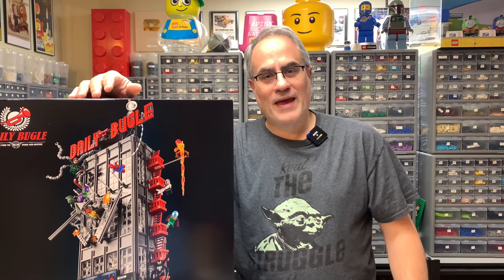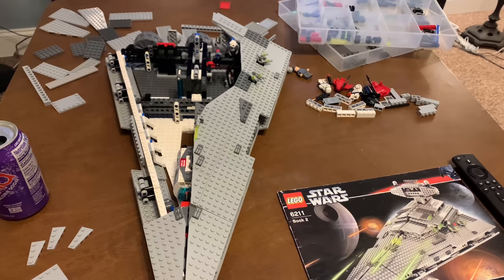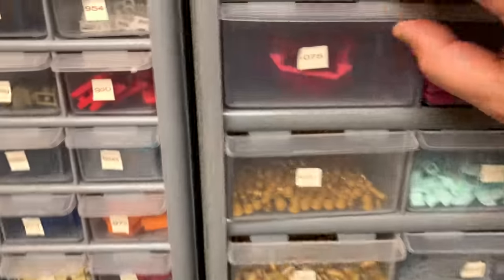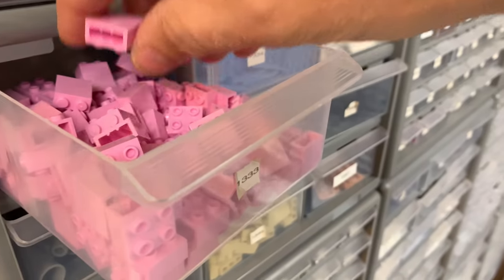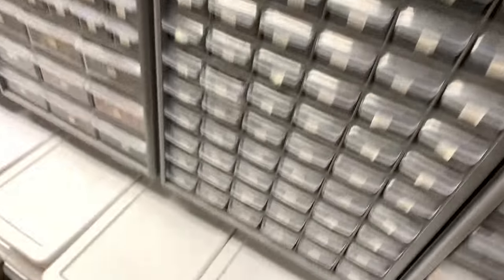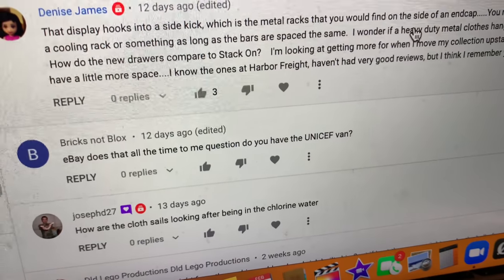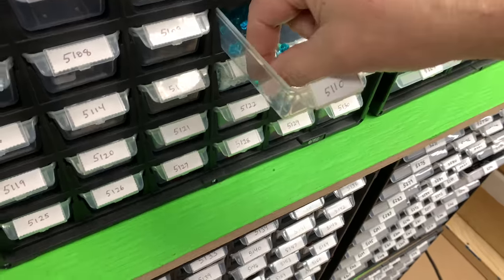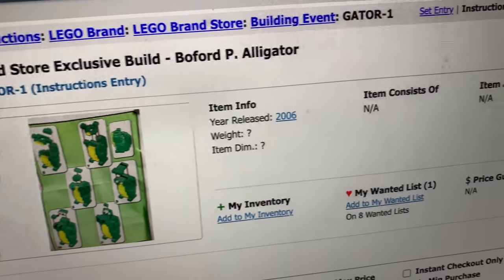Trying to get steps picking LEGO order and answering questions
bat pablo BrickTsar Answer Thingy while Picking a Bricklink LEGO Order and composing about my Fitbit. Thank you jumper_jax for the order

Endscreen song by They Might Be Giants

📭 Mail to:
BrickTsar
66 Fire Tower Rd NW #  264